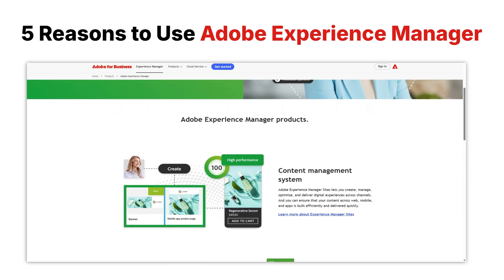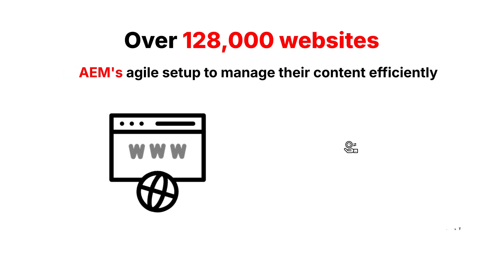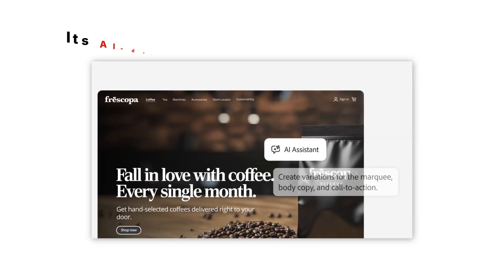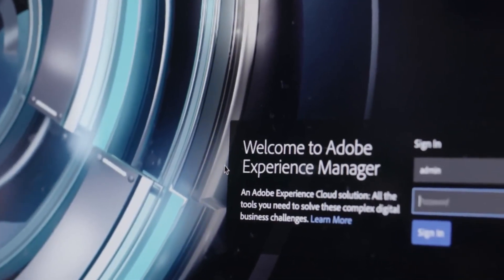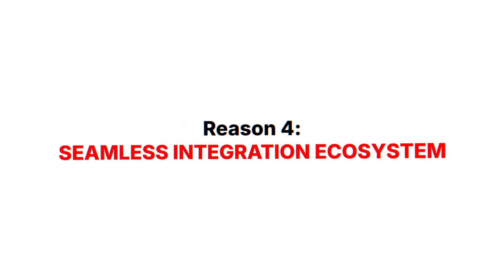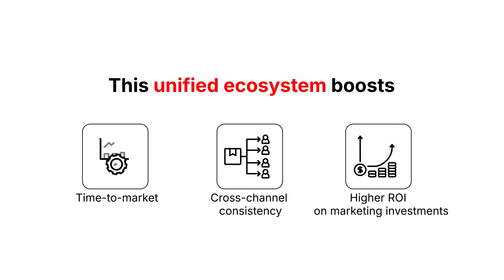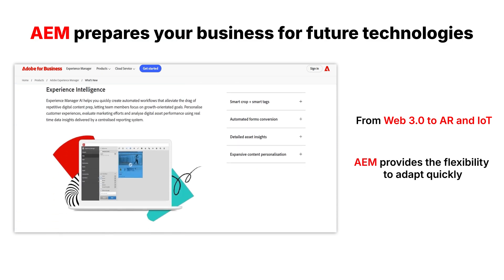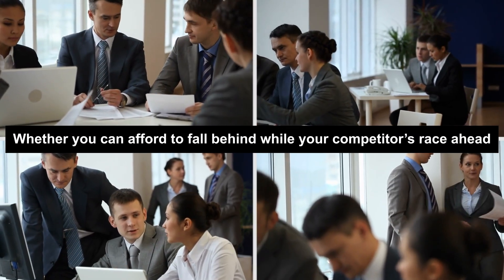5 Shocking Reasons Adobe Experience Manager Is Dominating 2025 (And Why You’re Losing Without It!)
🔥 80% of customers demand personalized digital experiences—yet most businesses are failing to deliver. Are you one of them? In this video, discover the 5 game-changing reasons why Adobe Experience Manager (AEM) is the secret weapon of leading brands in 2024.

From AI-powered personalization to future-proof scalability, AEM is more than just software—it's your competitive edge. 💡 Whether you're a marketer, business leader, or tech enthusiast, this video will show you how to crush inefficiencies, skyrocket ROI, and future-proof your digital strategy with AEM.

✅ Don’t fall behind—watch till the end for a complete breakdown of how AEM can transform your business.

We are a Managed Magento Hosting provider with 15+ years of experience. Our high-performance Single and Multi-Server solutions on AWS come with 24/7 support and fully managed migration for optimized resource efficiency.

Timestamps:
00:00 Intro
00:24 REASON 1: UNIFIED CONTENT MANAGEMENT
01:01 REASON 2: PERSONALIZATION AT SCALE
01:36 REASON 3: AUTOMATION AND INTELLIGENCE
02:08 REASON 4: SEAMLESS INTEGRATION ECOSYSTEM
02:36 REASON 5: SCALABILITY AND FUTURE-READINESS
03:06 CONCLUSION